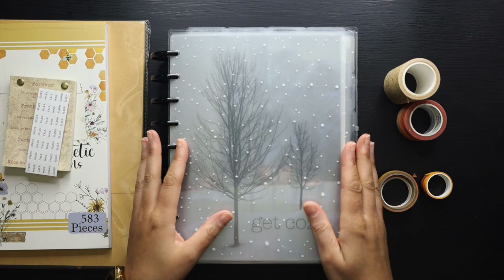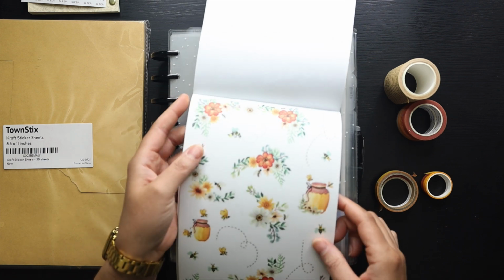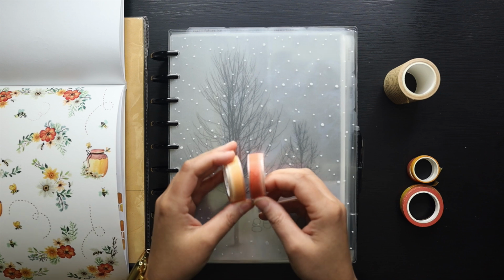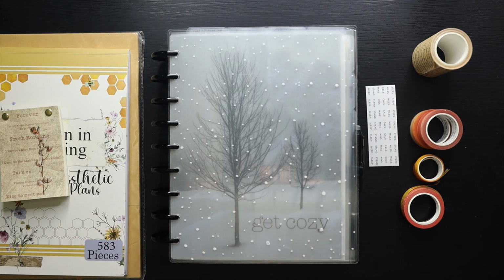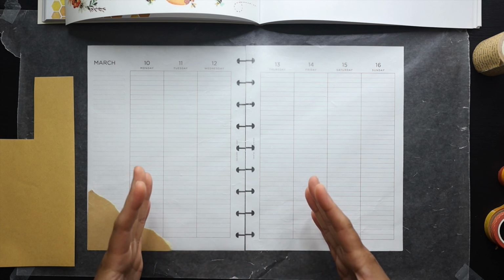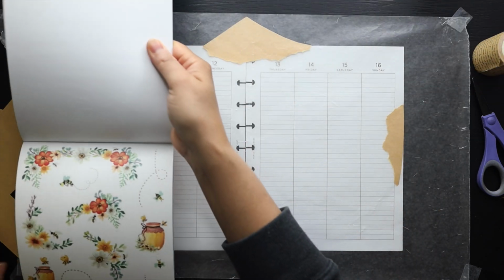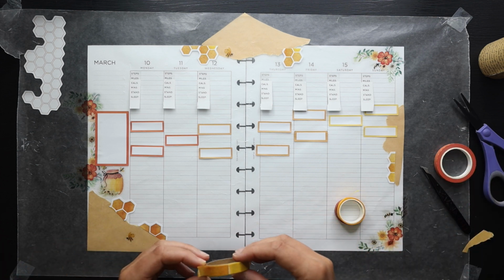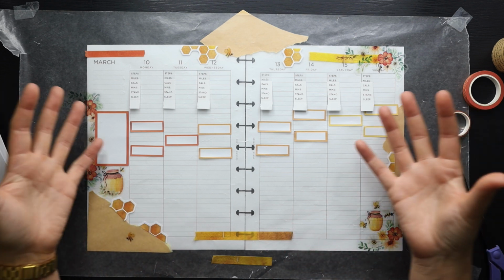5 DESIGN TIPS FOR CREATIVE PLANNING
Want to take your decorative planning to the next level? Join me as I decorate my classic happy planner lined vertical layout and showcase 5 tips to help you create more interesting and appealing planner pages!

5 DESIGN TIPS FOR CREATIVE PLANNING

▪ Kraft Sticker Paper Labels, Letter Size (8.5"x11”) - 30 Sheets
▪ Transparent Vinyl Sticker Sheet, 8.5x11

▪ Pilot Frixion Ball Knock Zone - Metal Barrel 0.5mm Pen (dark black)
▪ Pilot FriXion Erasable Pen - 0.5mm - 4-Color
▪ We R Memory Keepers Crop-A-Dile Disc Power Punch or (michaels) or (scrapbook)

0:00 Intro
0:22 Tip #1
7:17 Tip #2
9:06 Tip #3
12:10 Tip #4
12:50 Tip #5
16:23 Wrap Up